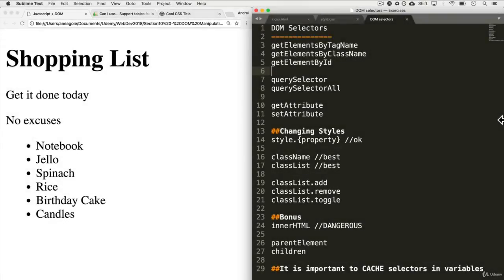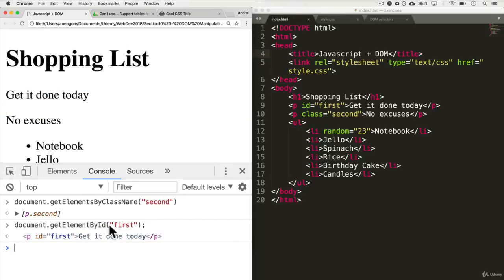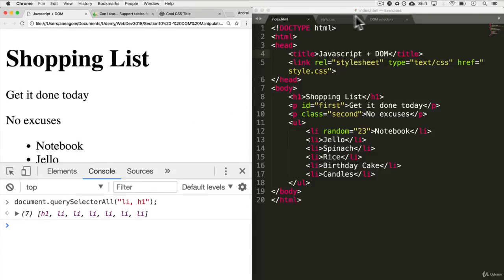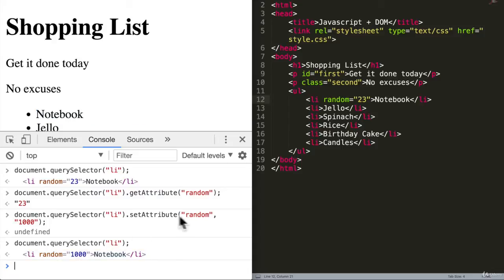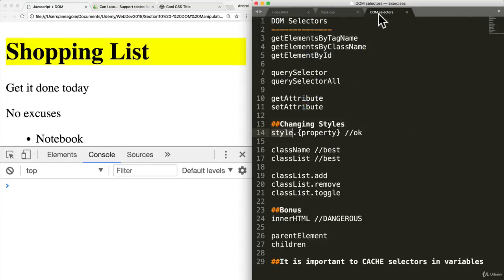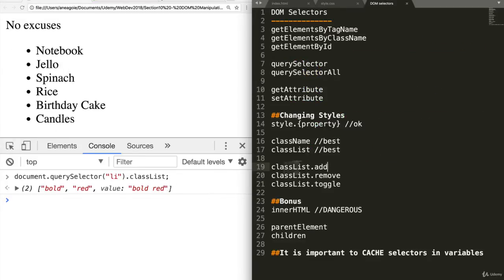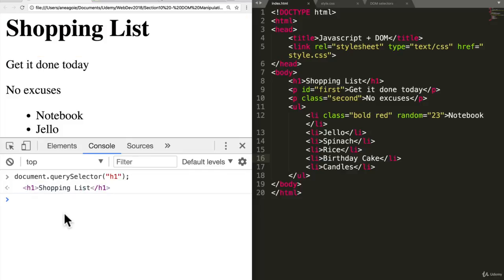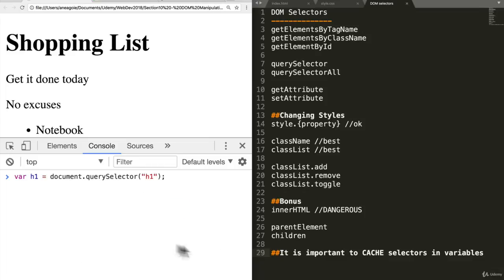12. DOM Manipulation | 2. DOM Selectors | Technical Warna